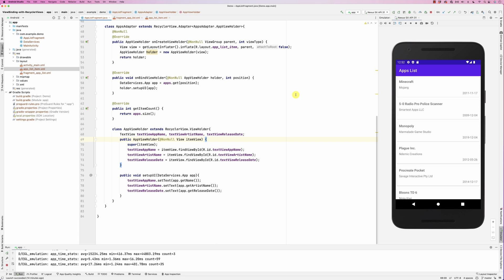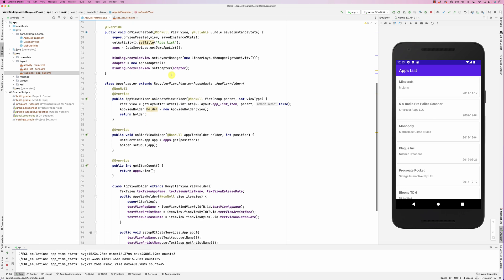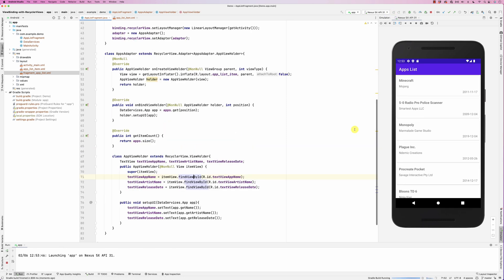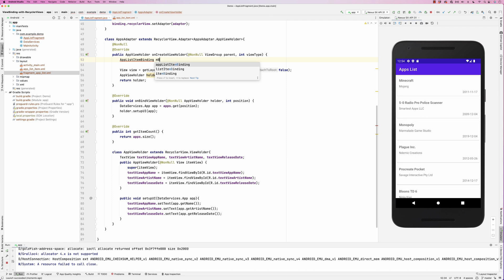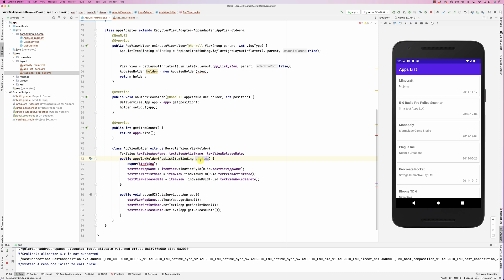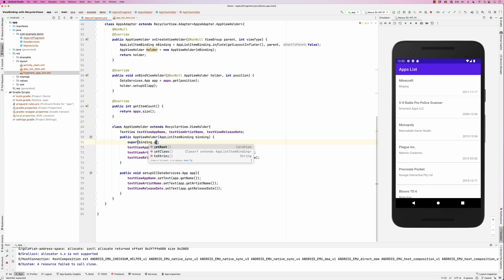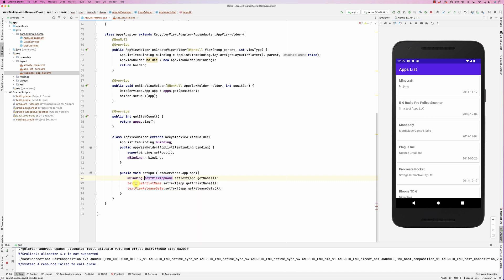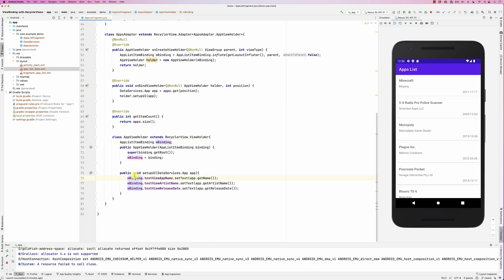Using View Binding in RecyclerView Adapters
In this video we discuss how to use Android View Binding when implementing RecyclerView Adapters and View Holders. This makes is much easier as you do not need to use findViewById any more and you let the View Binding take care of finding and initializing these views.